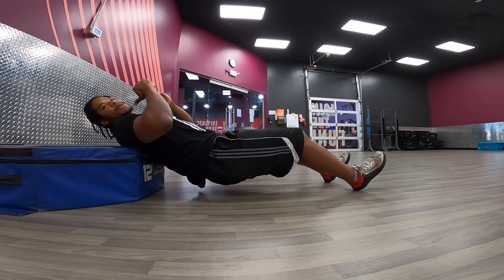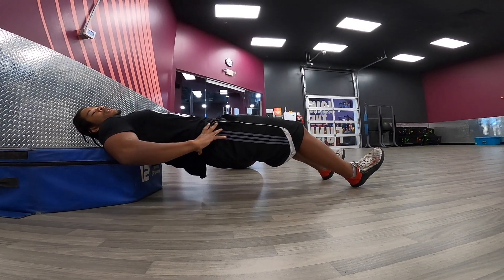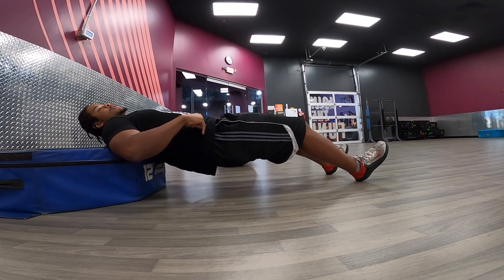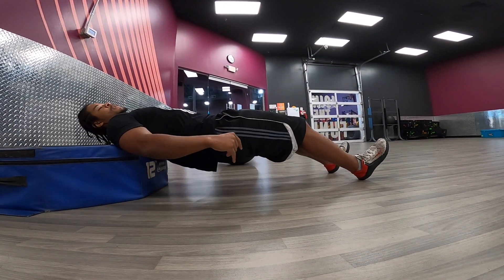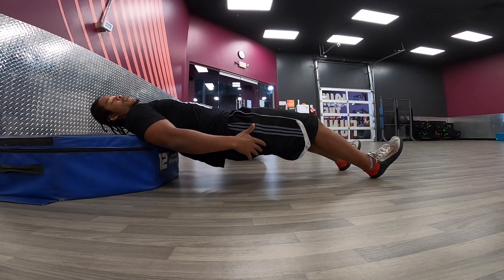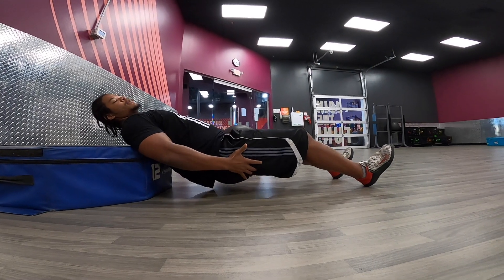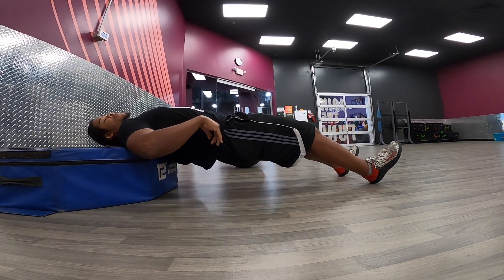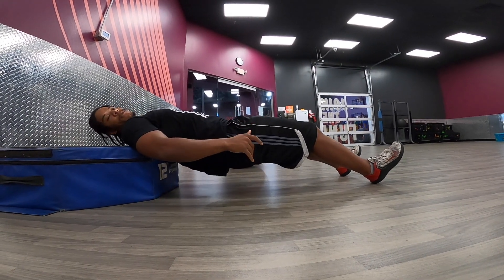extended leg bridge pulses